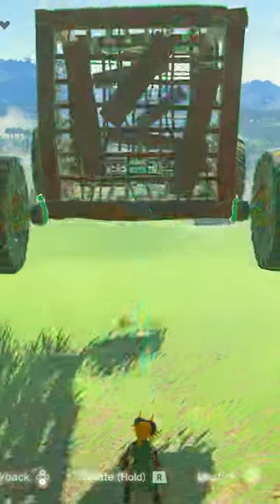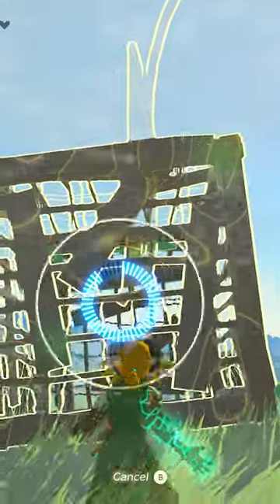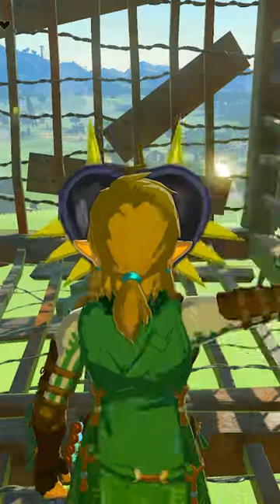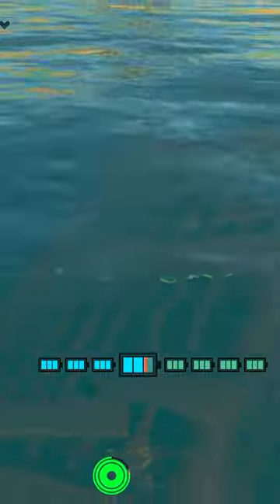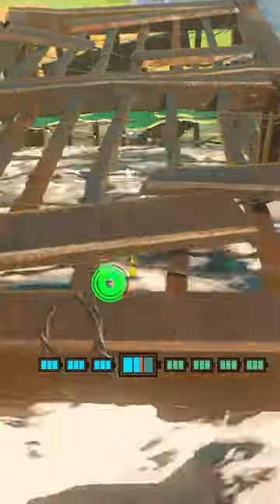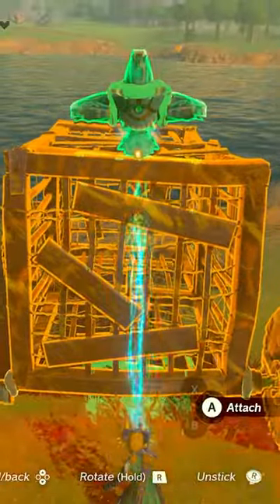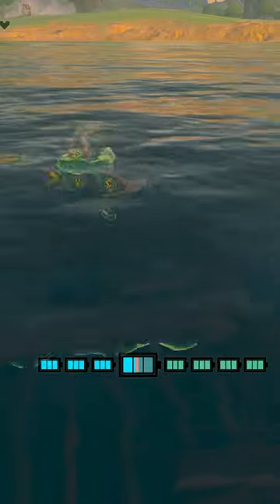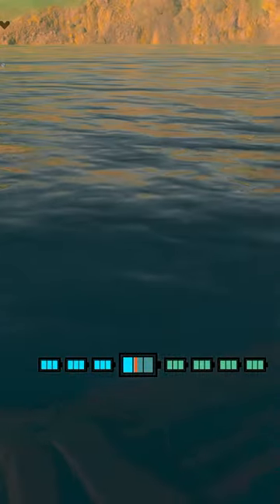I built a Submarine in Tears of the Kingdom